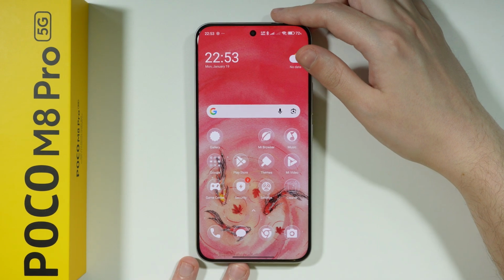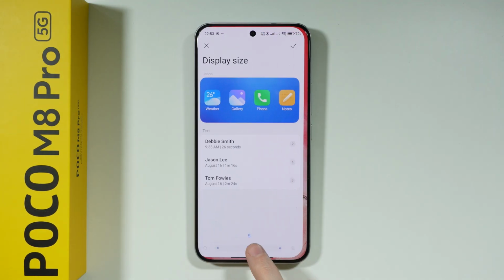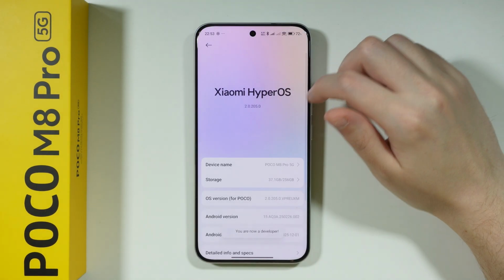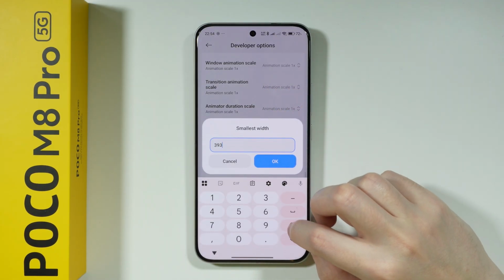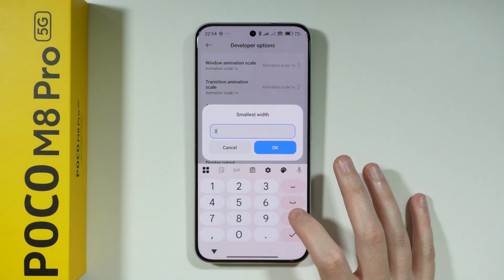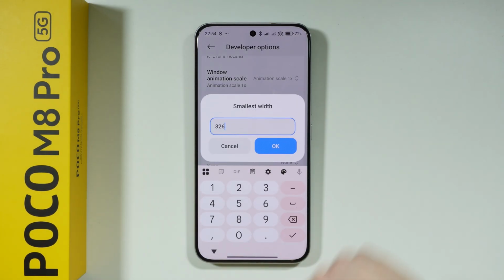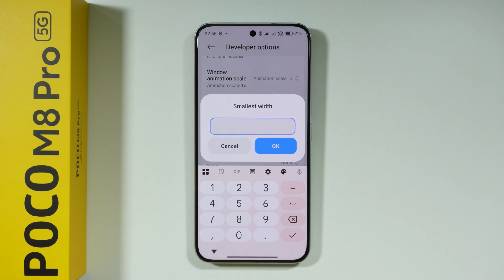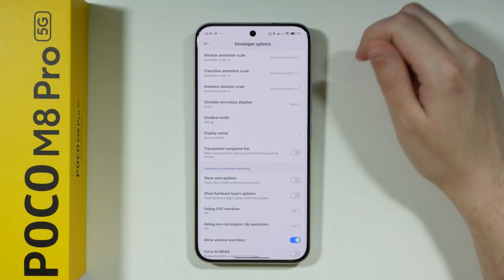POCO M8 Pro 5G: How to Change DPI Settings (DPI Setting Tutorial)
In this video, I'll guide you through the process of changing DPI settings on the POCO M8 Pro 5G. Adjusting your DPI can enhance your gaming and browsing experience by making your screen more responsive to your touch. Follow this quick tutorial to learn how to access and modify DPI settings to suit your preferences and improve your device's performance.